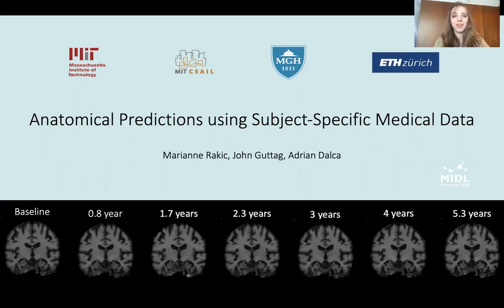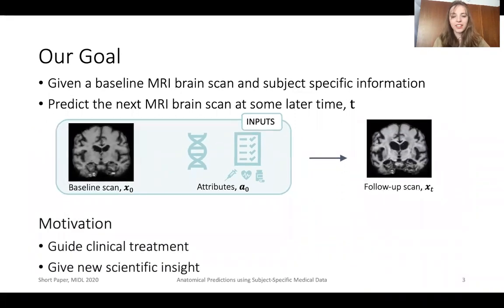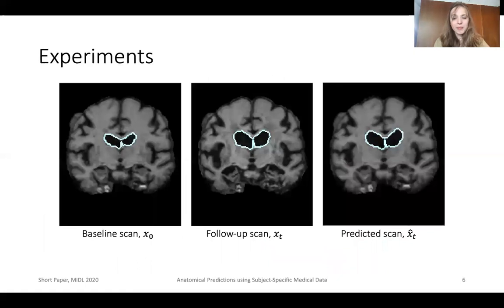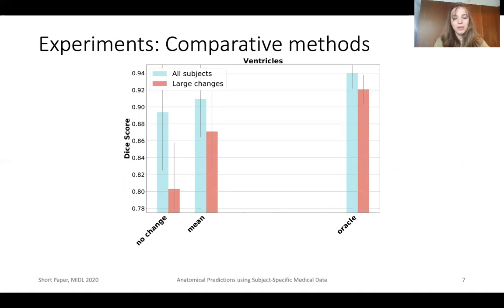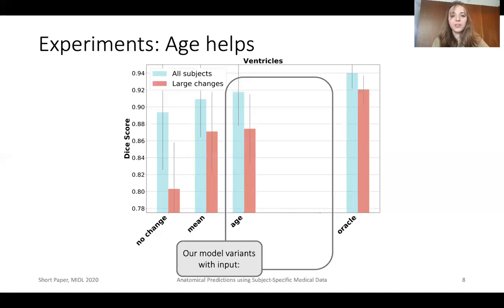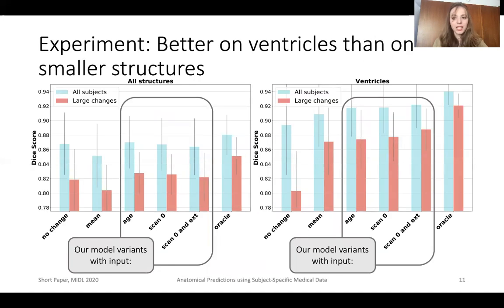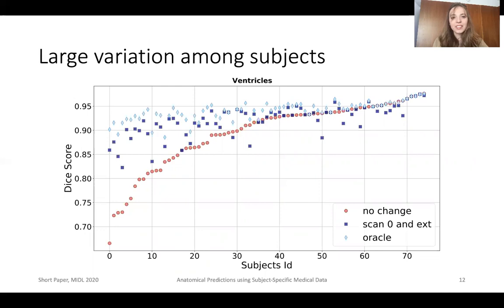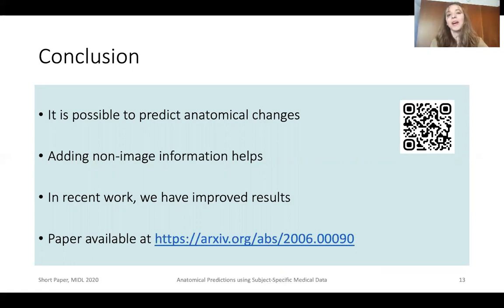MIDL 2020, S236, Rakic et al. Short presentation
S236 - Anatomical Predictions using Subject-Specific Medical Data

Marianne Rakic, John Guttag, Adrian V. Dalca

Abstract: Changes in brain anatomy can provide important insight for treatment design or scientific analyses. We present a method that predicts how brain anatomy for an individual will change over time. We model these changes through a diffeomorphic deformation field, and design a predictive function using convolutional neural networks. Given a predicted deformation field, a baseline scan can be warped to give a prediction of the brain scan at a future time. We demonstrate the method using the ADNI cohort, and analyze how performance is affected by model variants and the type of subject-specific information provided. We show that the model provides good predictions and that external clinical data can improve predictions.